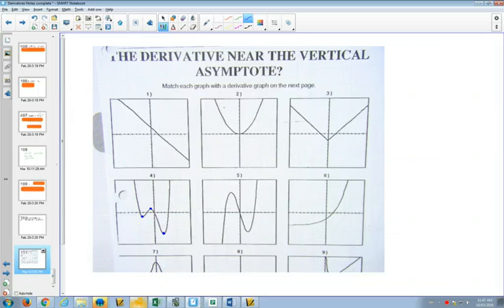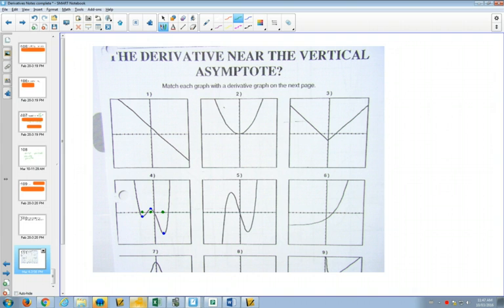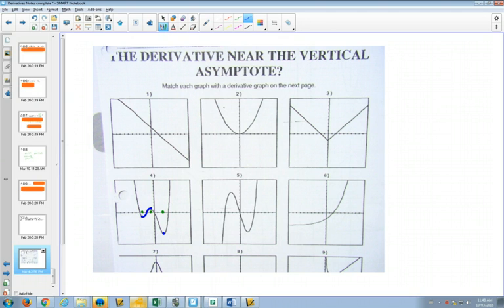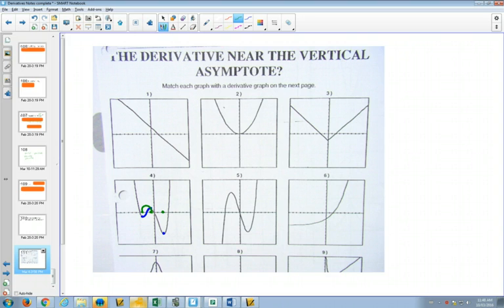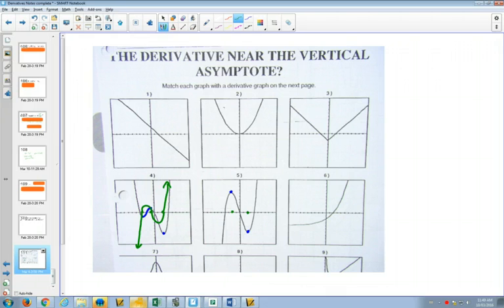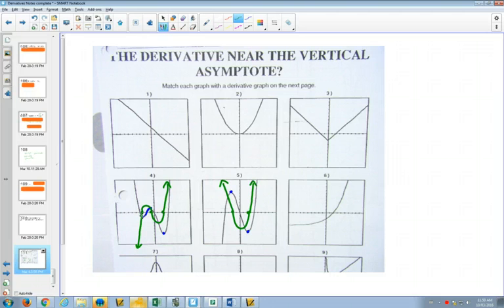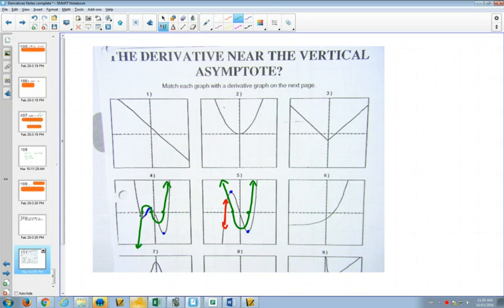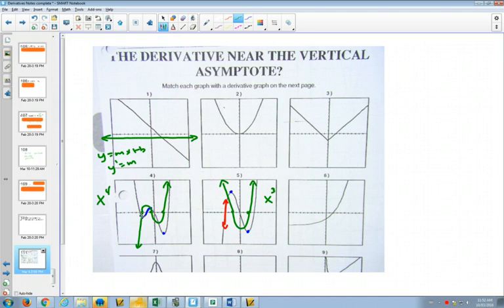Derivatives Matching Graphs with their Derivatives